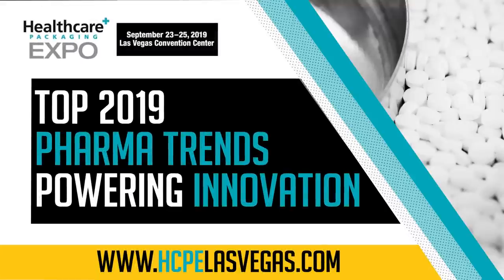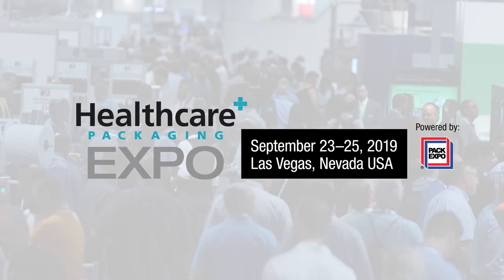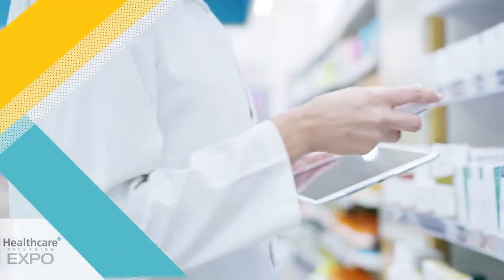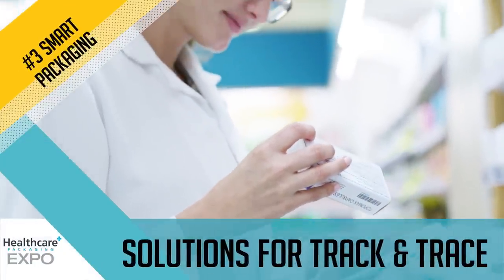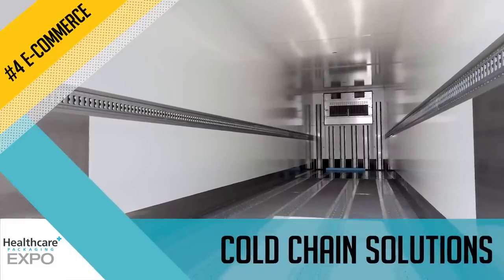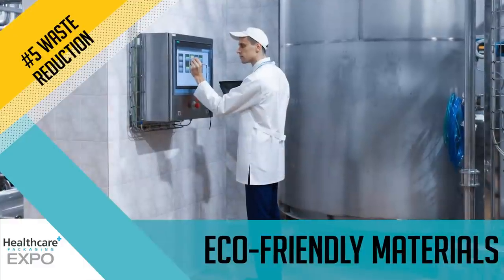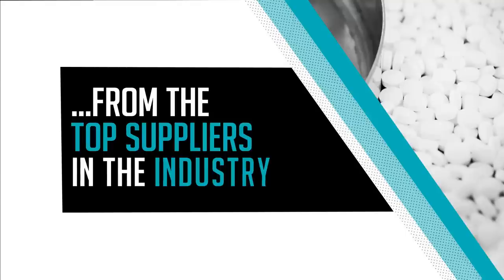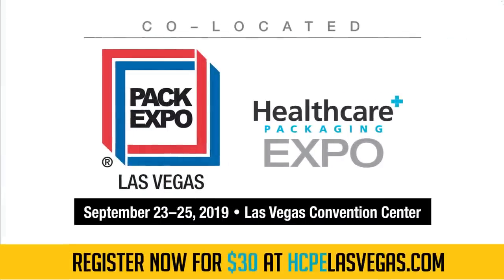Healthcare Packaging EXPO - Top 2019 Pharma Trends and Technologies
Healthcare Packaging EXPO 2019 has the technology you need to keep up with major trends driving the pharma and medical device industry.

Taking place September 23-25 at the Las Vegas Convention Center, Healthcare Packaging EXPO will bring together 250 top suppliers of processing and packaging equipment for pharmaceuticals, biologics, nutraceuticals and medical devices. With co-located PACK EXPO Las Vegas, there will be a total of 2,000 exhibitors with crossover solutions for many vertical industries.

Attendees can find solutions to address trends in pharma such as the popularity of e-commerce, a need for senior-friendly packaging to accommodate an aging population, personalized care, smart packaging and waste reduction. Explore digital printing technologies, cold chain solutions, labeling solutions, shipping materials, flexible packaging, modular processing equipment and more.

Register by August 30 for only $30 at hcpelasvegas.com!